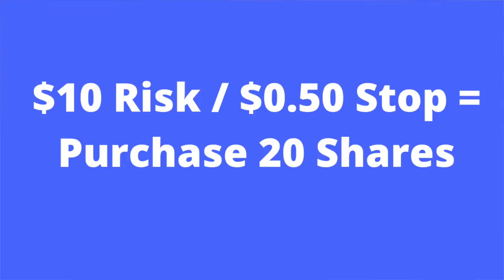✅ Simple Strategy to Increase Your Day Trading Risk | Beginner Friendly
Today I'm sharing with you a simple strategy to increase your day trading risk or 'R' value with each trade. Some beginning day traders struggle with when to increase their risk level and by how much. So I put this video together for beginners to help them understand a safe way to scale their risk.